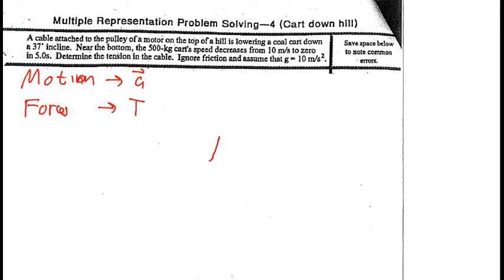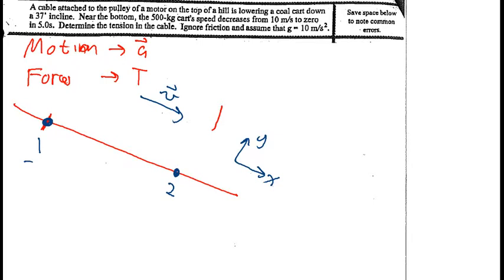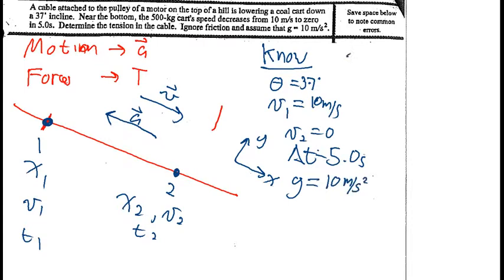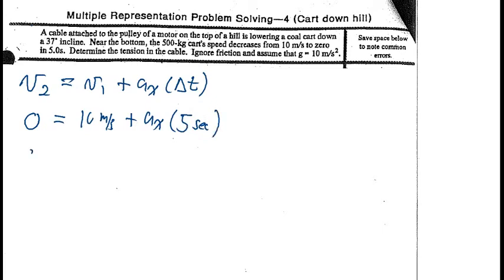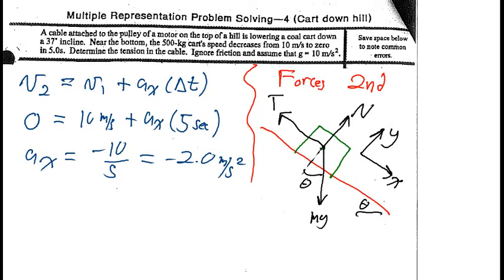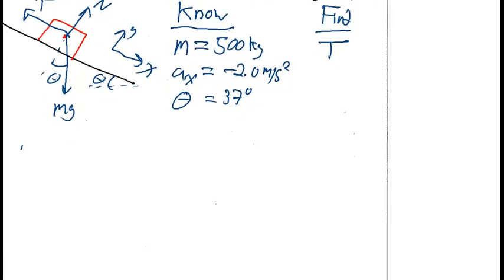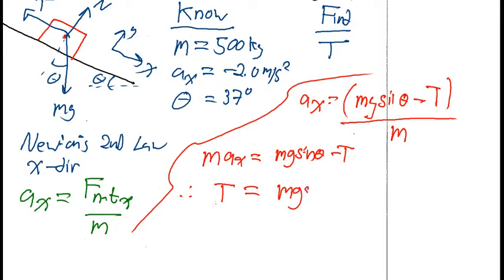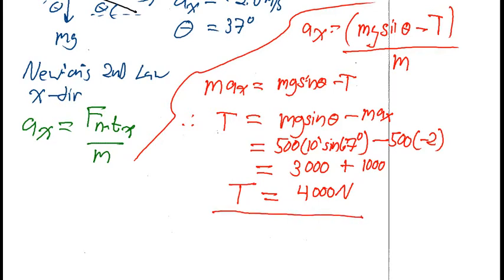Newton's Laws - Problem #5